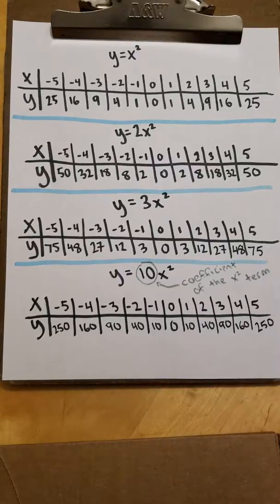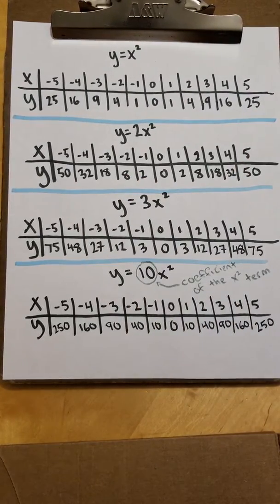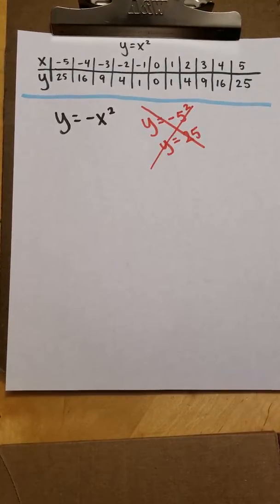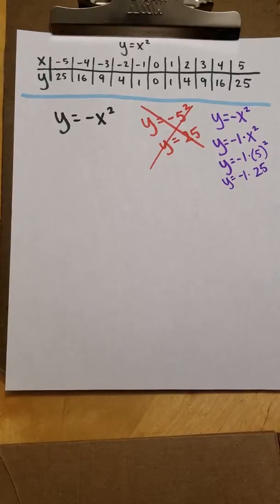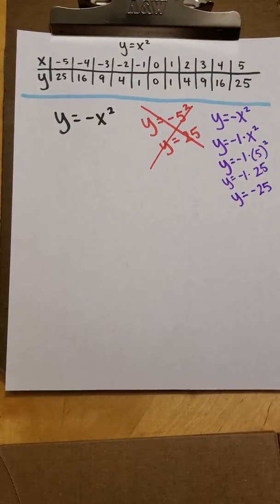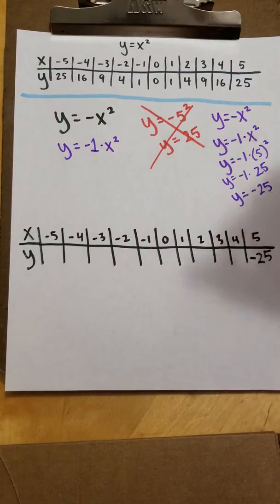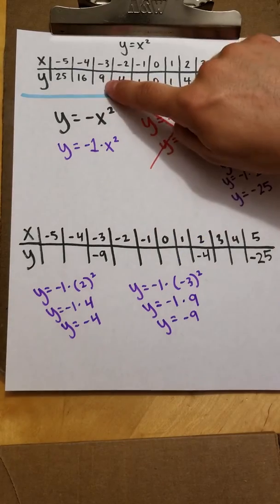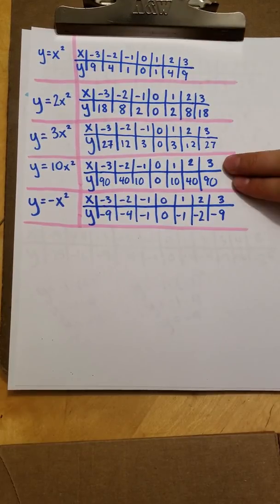Algebra Chapter 9(4) The Basics Part 4